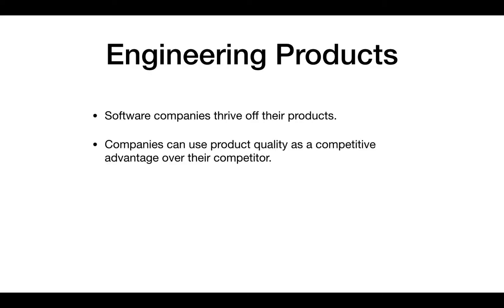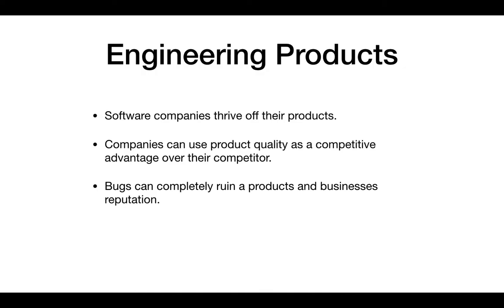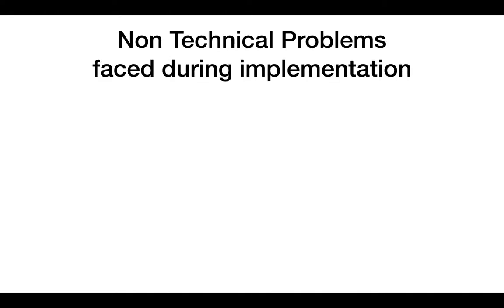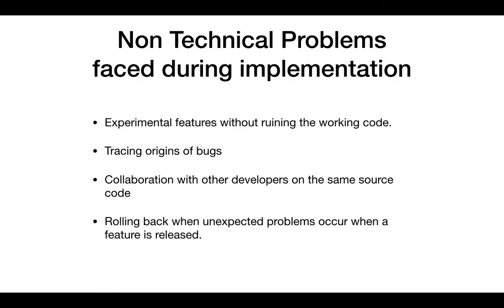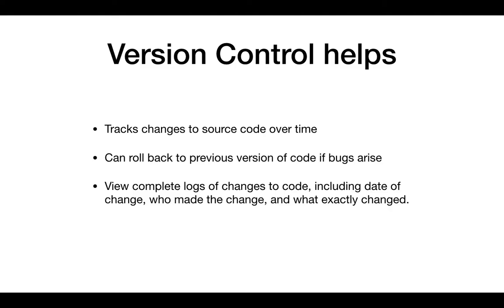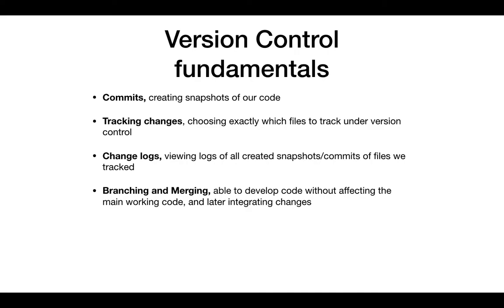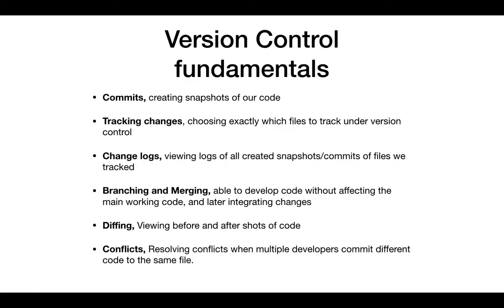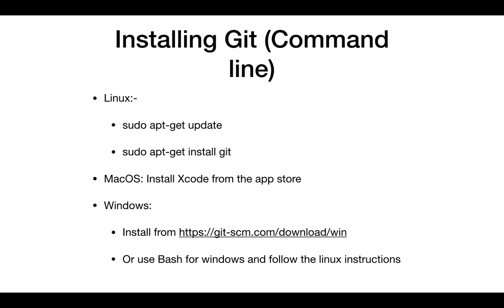Git 1 Introduction to Version Control